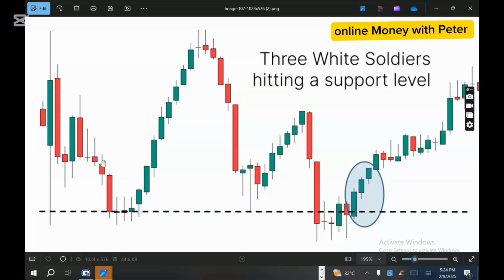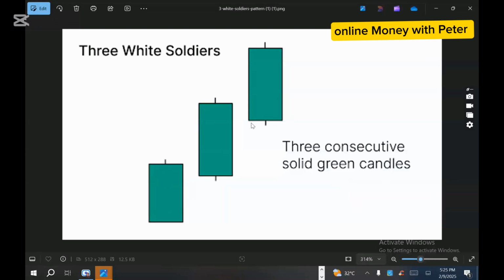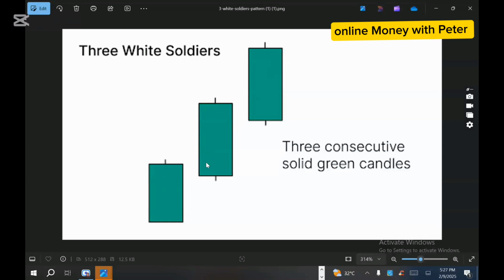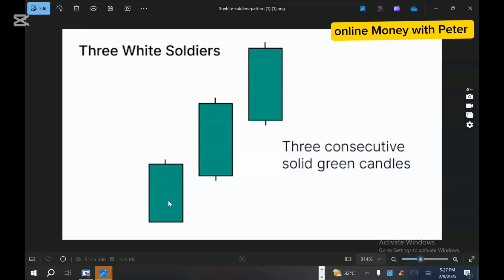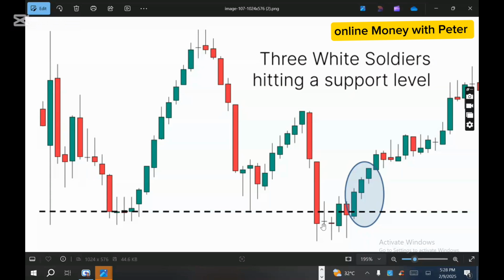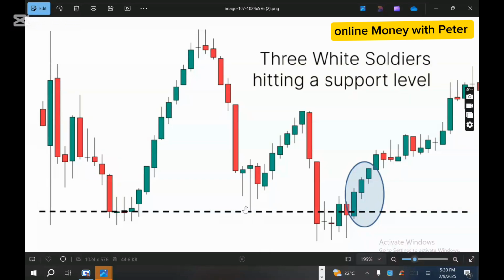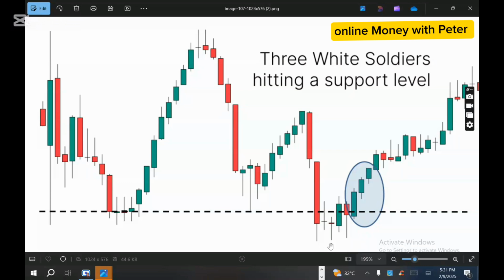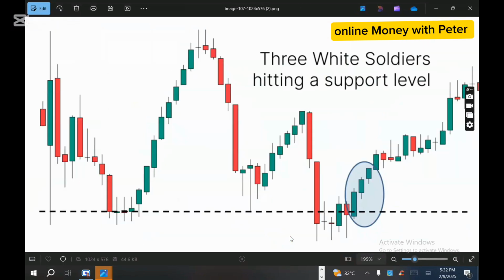How to Trade the Three White Soldiers Pattern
How to Trade the Three White Soldiers Pattern | Online Money with Peter

Unlock the secrets of successful trading with the "Three White Soldiers" candlestick pattern! In this video, we’ll break down:

What the Three White Soldiers pattern is

How to identify it on your trading chart

Step-by-step strategies to trade it effectively

Risk management tips to maximize profits while minimizing losses

Whether you're a beginner or an experienced trader, this guide will help you leverage this powerful pattern to make informed trading decisions.

💡 Learn more about profitable trading strategies and financial freedom on this channel!

📢 Join the conversation! Drop your questions or experiences in the comments below.